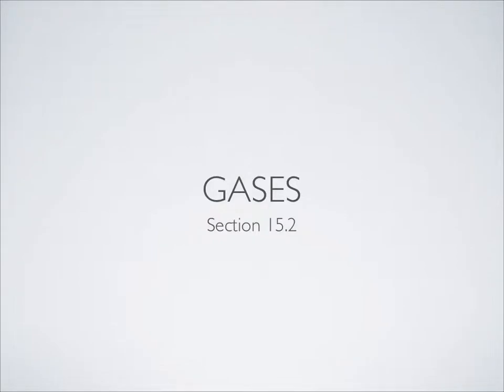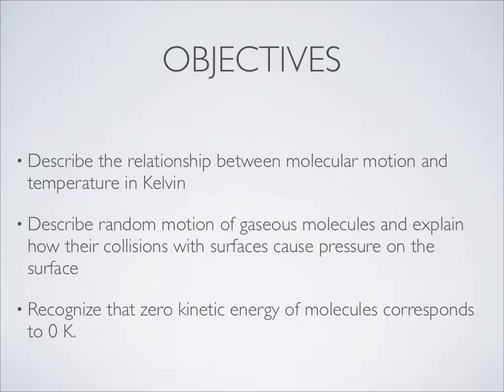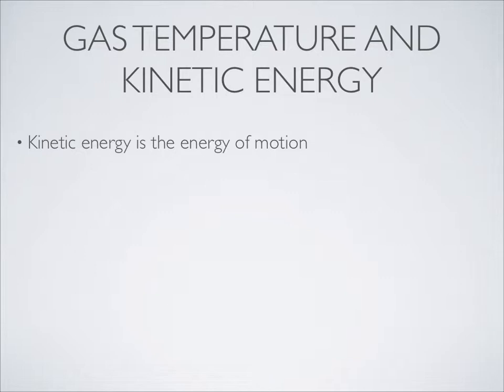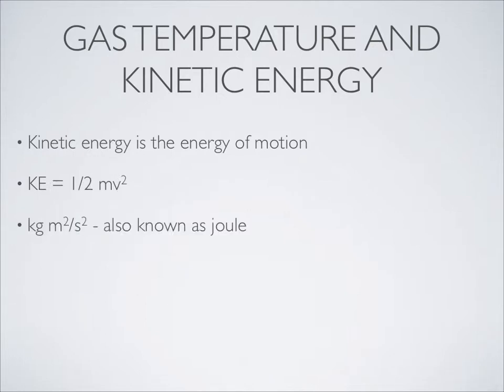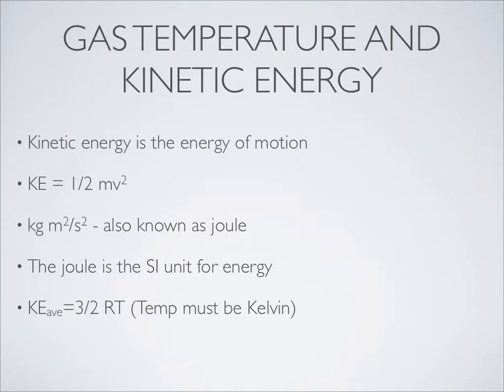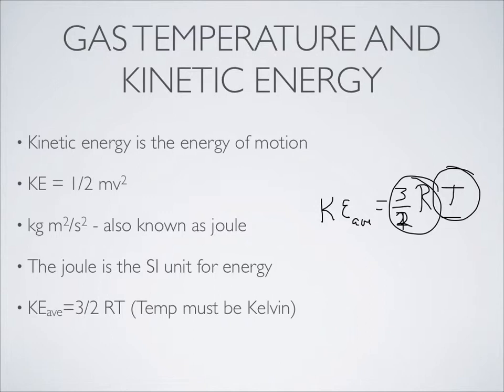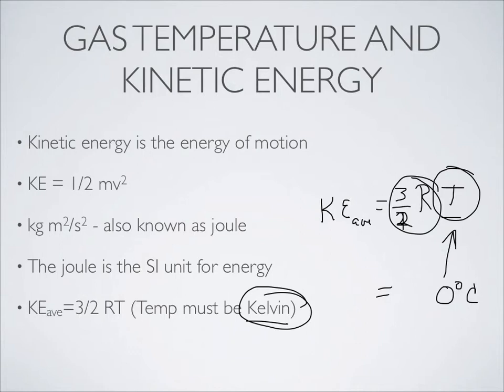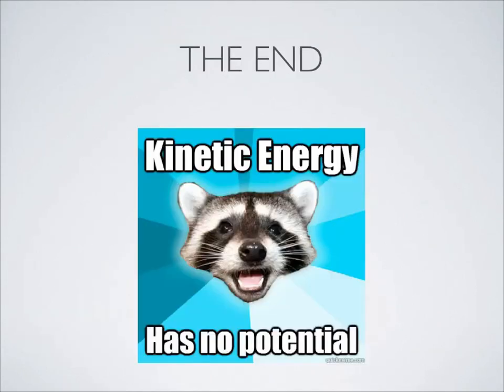Tiger Chemistry 15 2